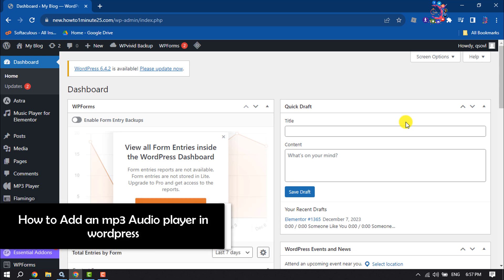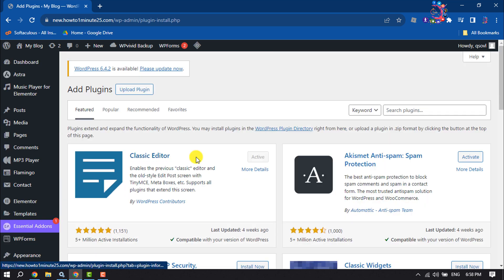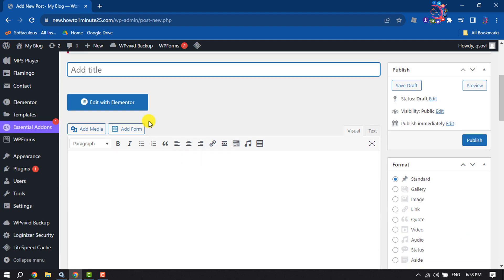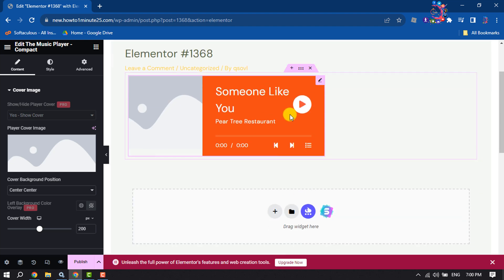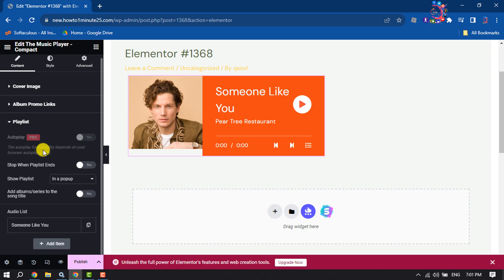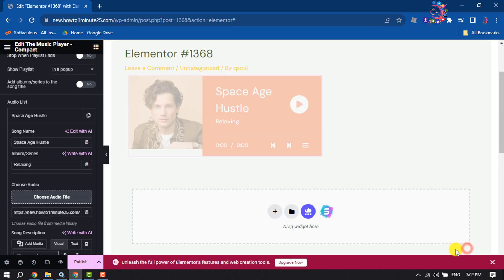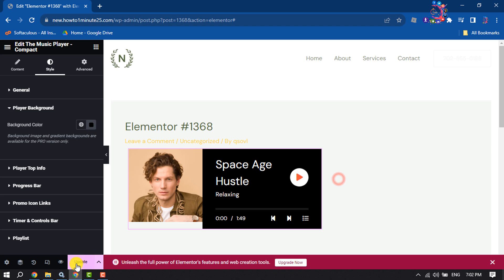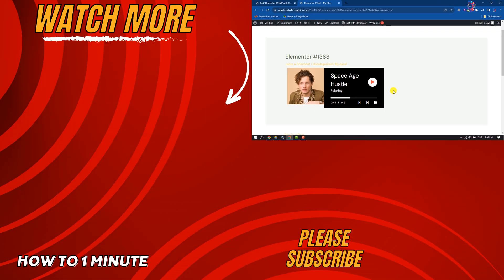How to Add Audio player in wordpress (2026) Player mp3 wordpress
Want to add an audio music player widget in WordPress? Share songs, podcasts, interviews, and other audio files by adding a music player widget in WordPress.